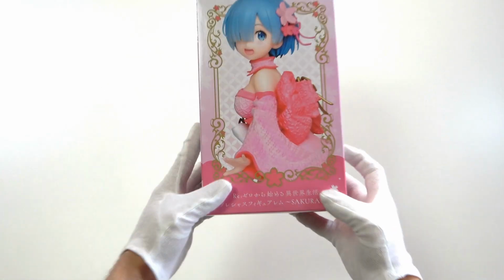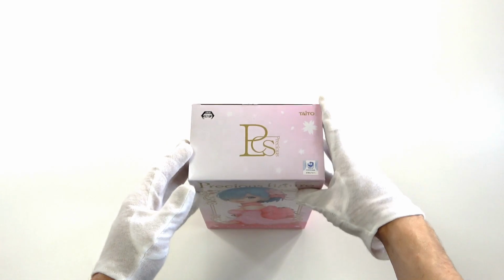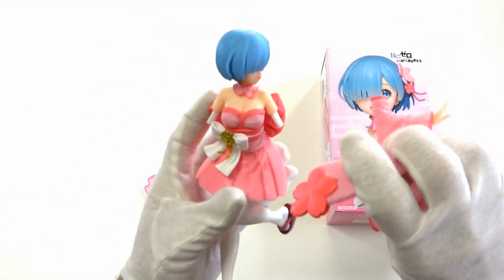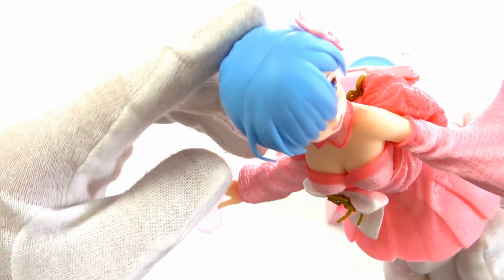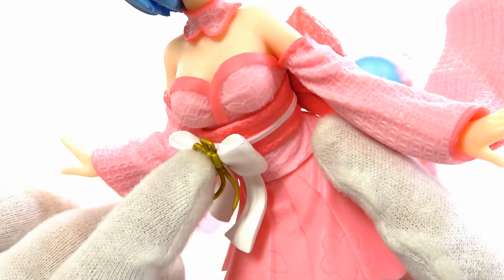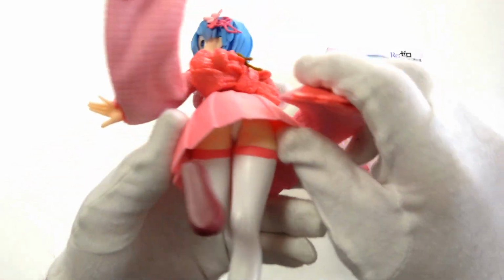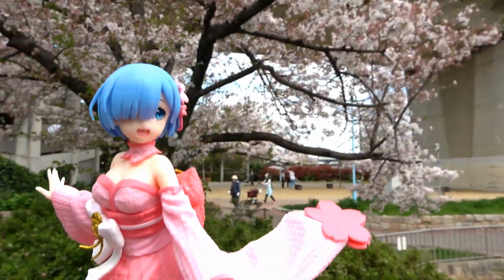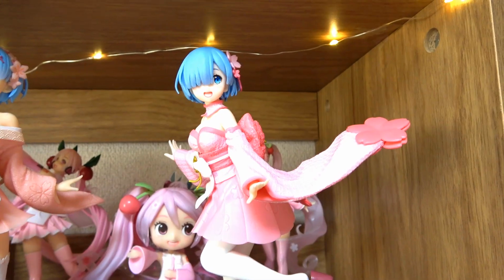Rem Precious Figure Sakura Version 2021 Opening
IT'S SPRING!!

Hey everyone, thanks for coming back for another video today. Today, we're looking at the stunning Sakura Rem that came out a few months back in Japan. We've had this figure for a little while now, but we finally got round to opening her up.

We also went for a walk with her and took a few videos with her outside in the Japanese cherry blossoms.

Next week I'm hoping to finish editing the Sakura Miku 2021 figure, so make sure you come back for that!